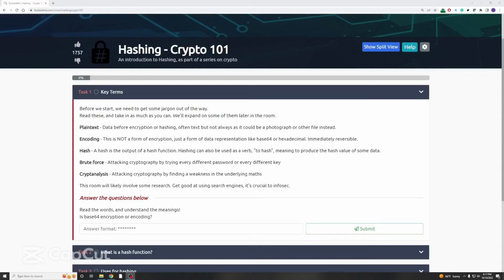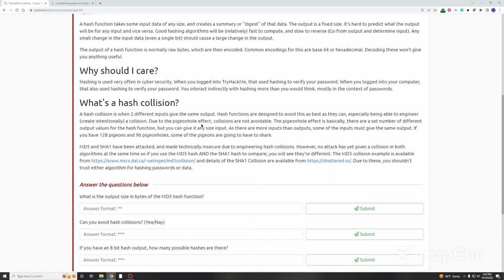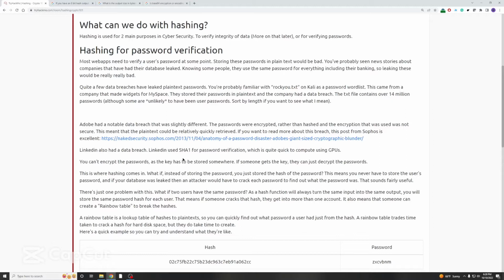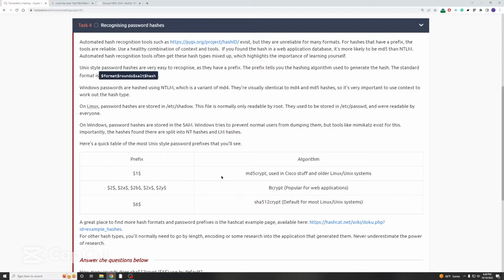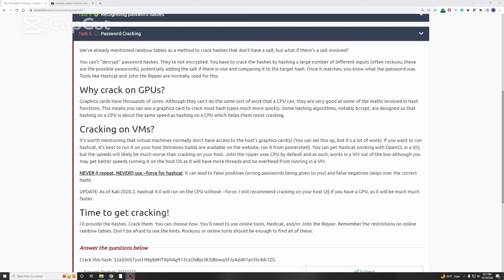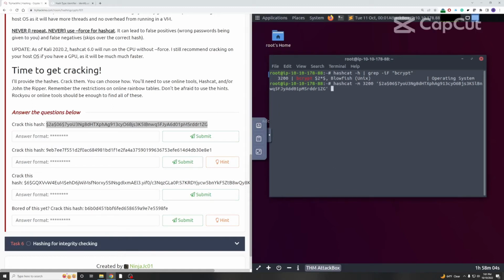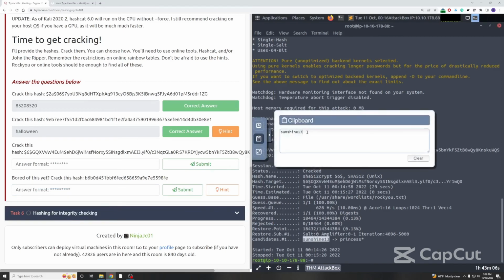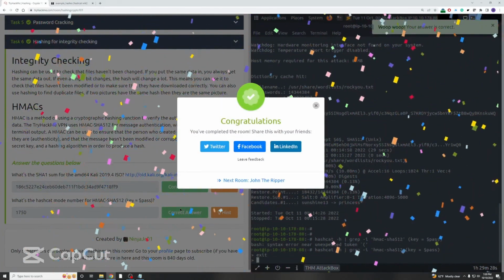Try Hack Me Hashing Crypto 101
This is a walkthrough for Try Hack Me Crypto 101